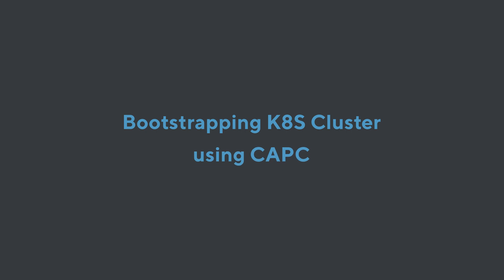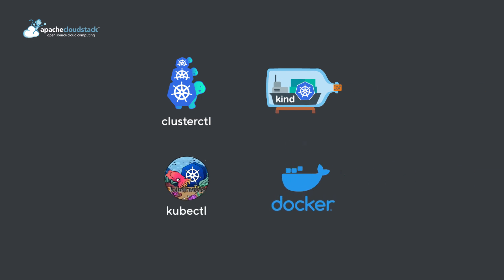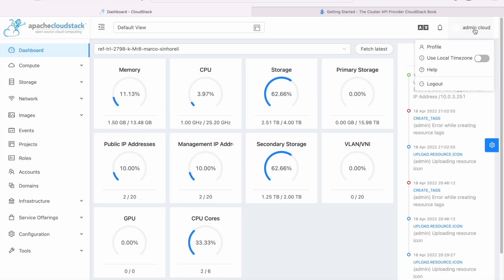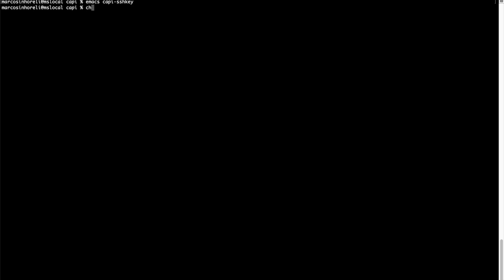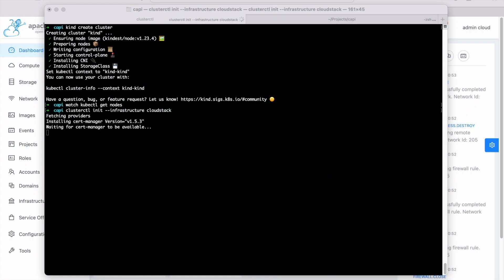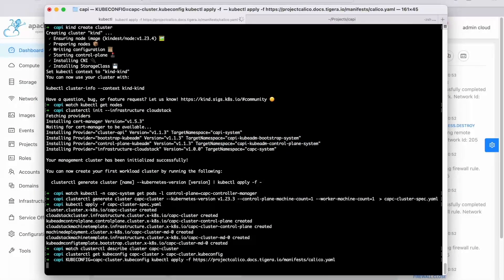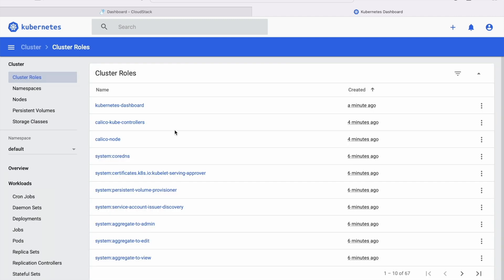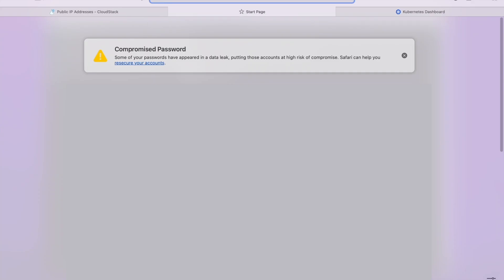Bootstrapping K8S Cluster using CAPC - Apache CloudStack - Kubernetes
The CAPC (ClusterAPI CloudStack Provider) simplifies the management of the Kubernetes cluster lifecycle using Apache CloudStack as a cloud infrastructure provider, simplifying repetitive tasks while maintaining consistent management of multiple clusters even across different providers. This video tutorial shows how to deploy a cloud-native application using CAPC.

Discover the new Kubernetes CAPI (Cluster-API) provider for Apache CloudStack "CAPC", enabling you to manage a range of Kubernetes clusters across Apache CloudStack and other supported infrastructure providers!
CAPI is a Kubernetes sub-project focused on providing declarative APIs and tooling to simplify provisioning, upgrading, and operating multiple Kubernetes clusters. Started by the Kubernetes SIG (Special Interest Group) Cluster Lifecycle, the CAPI project uses Kubernetes-style APIs and patterns to automate cluster lifecycle management for platform operators. CAPI relies on infrastructure providers to provision the underlying infrastructure components.